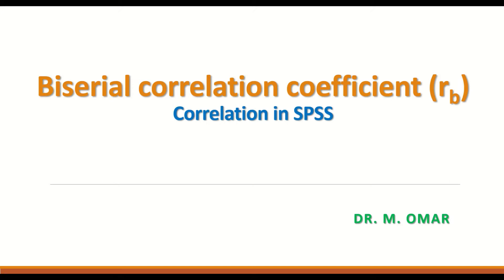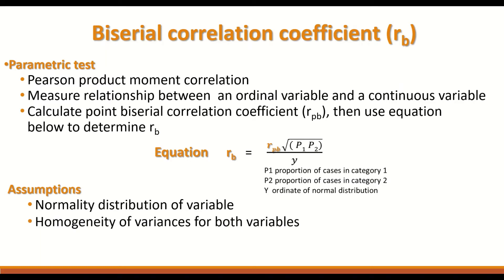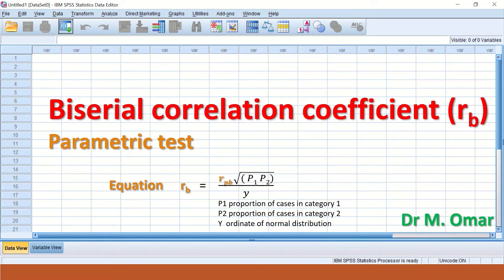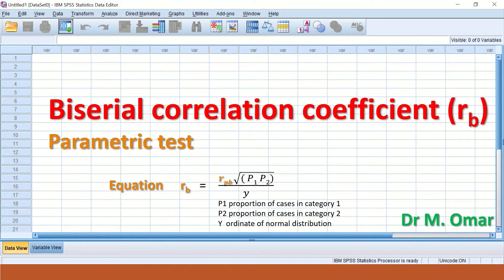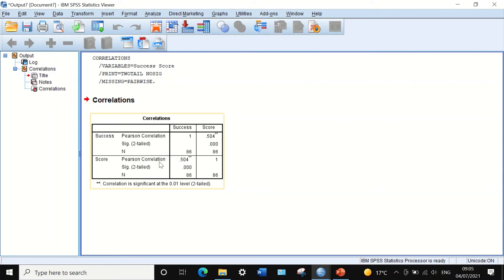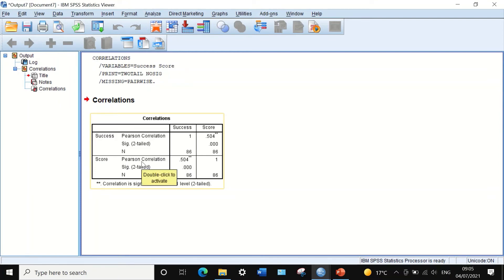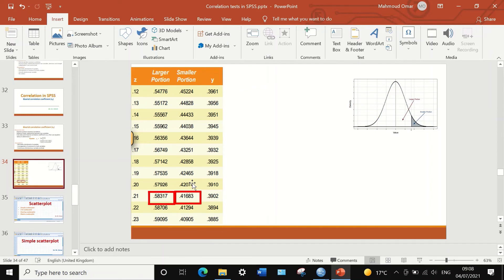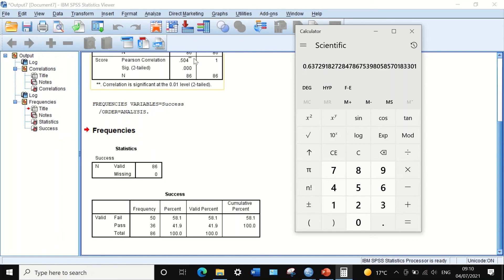Biserial correlation coefficient in SPSS presentation and tutorial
Measure relationship between  an ordinal variable and a continuous variable